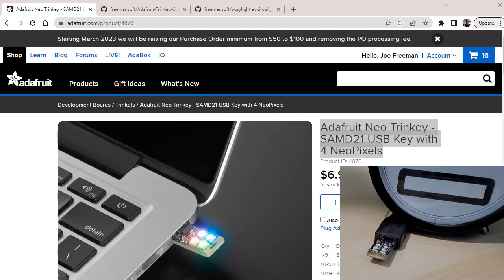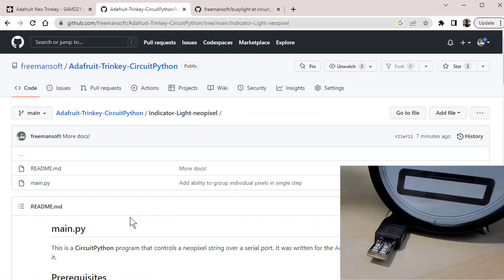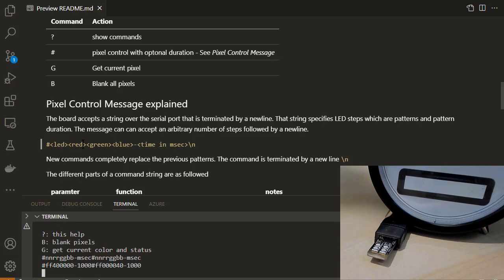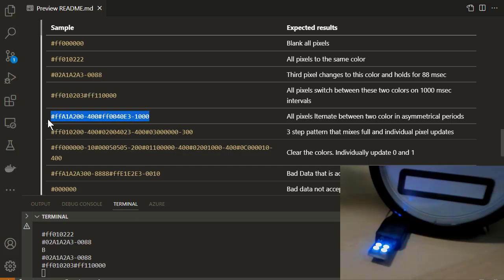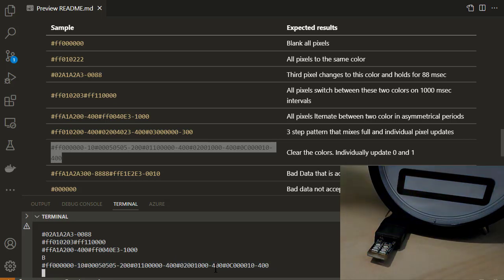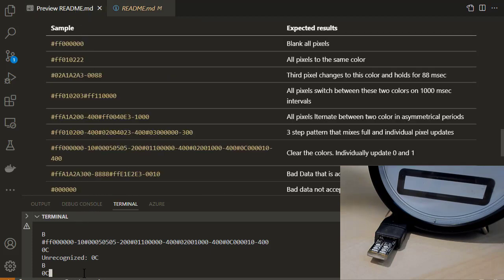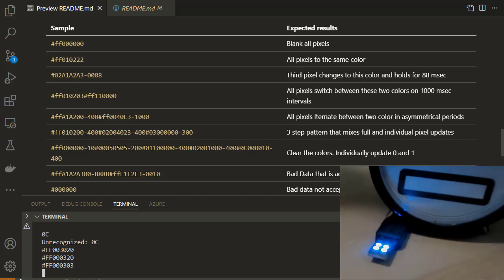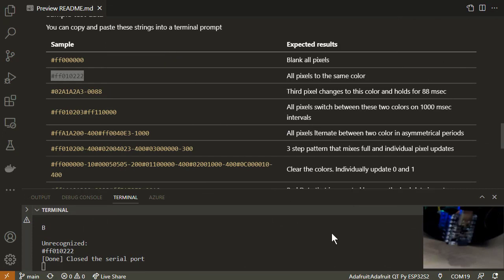Adafruit Neo Trinkey Serial Control - CircuitPython command parser and NeoPixels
The Neo Trinkey feels like it is begging to be used as a visual indicator. That means it needs a command interface that other programs can use to control it.  So that's what I built.  You can send patterns down to the device over the USB virtual serial port.